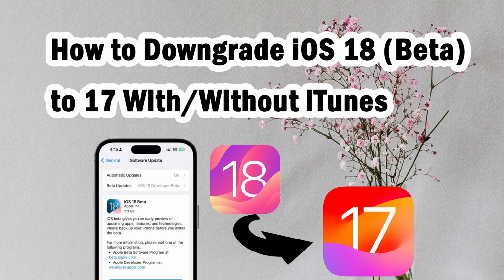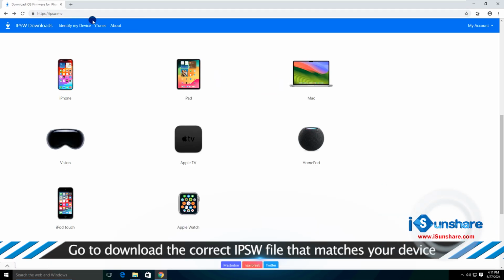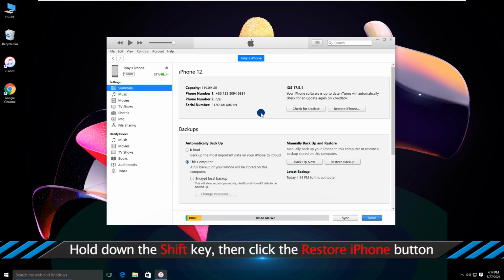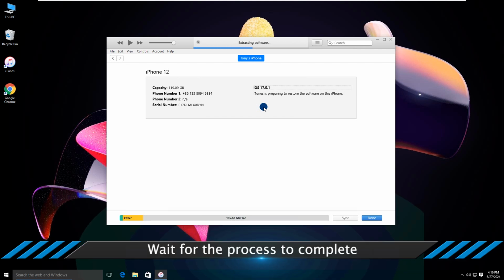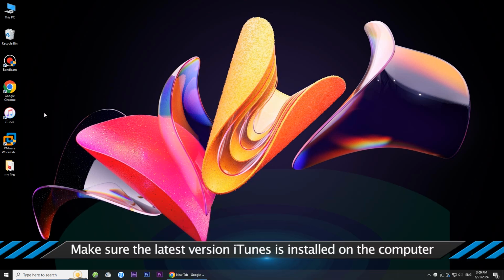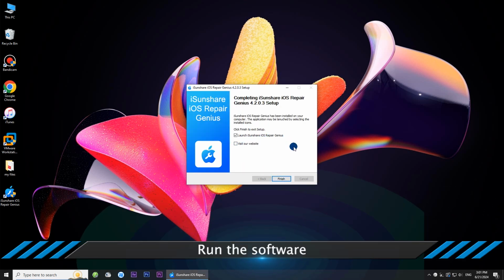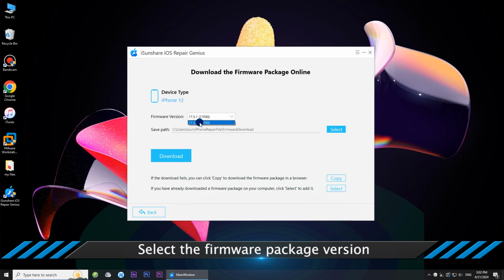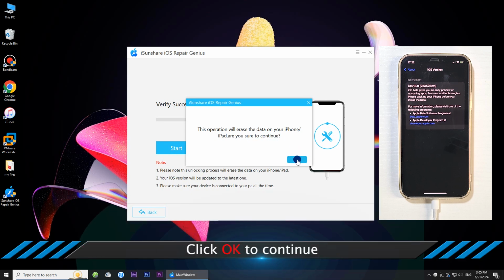Try This Way to Downgrade iOS 18 to iOS 17 in 5 Minutes Without iTunes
If you want to downgrade back to iOS 17 after updating to iOS 18. What to do? This video will guide you on How to Downgrade iOS 18 to 17 With or Without iTunes.

00:00 How to Downgrade iOS 18 to 17
00:22 How to Downgrade iOS 18 with iTunes
02:13 How to Downgrade iOS 18 without iTunes